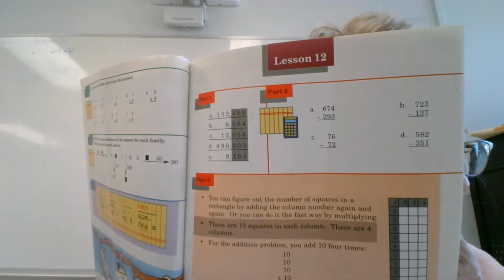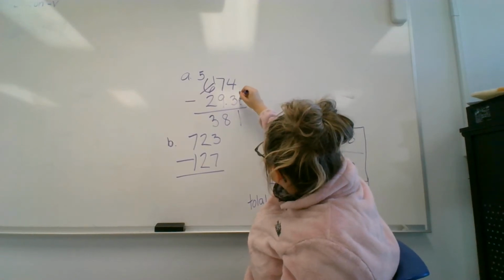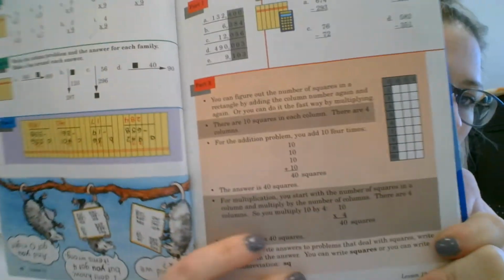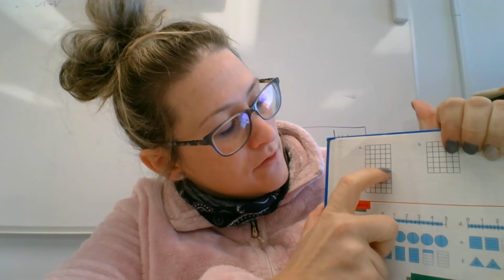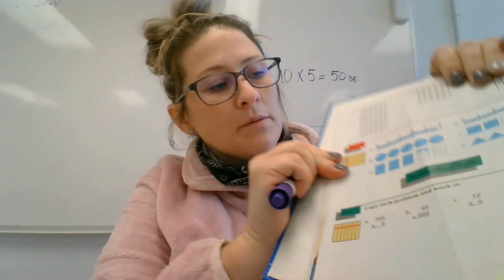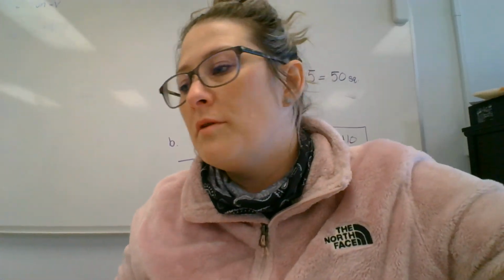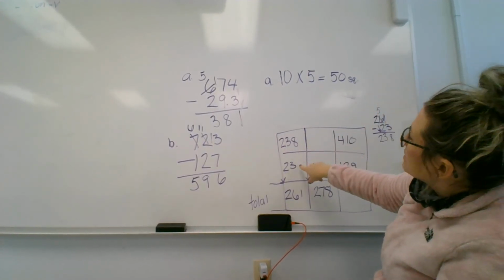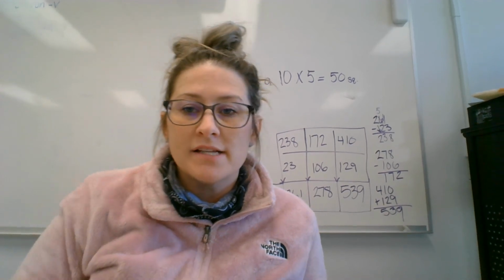math d lesson 12